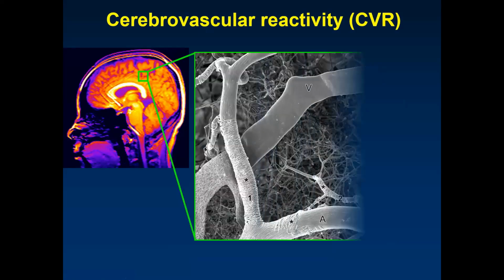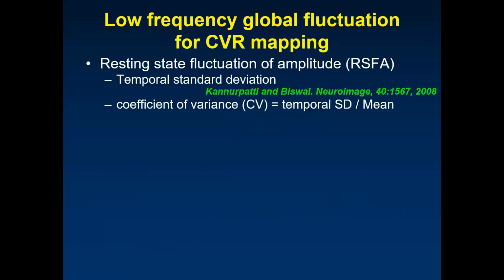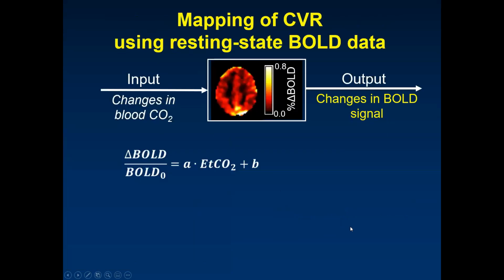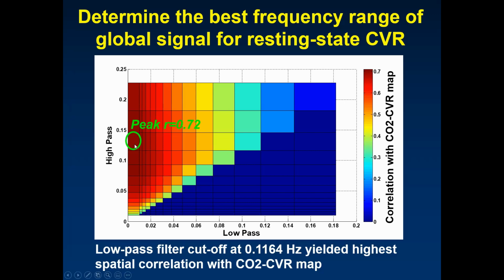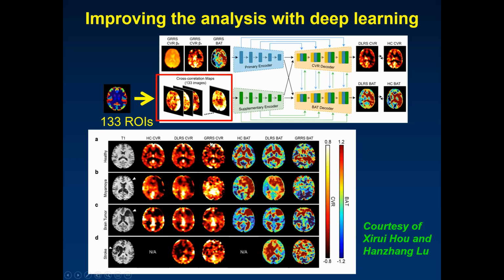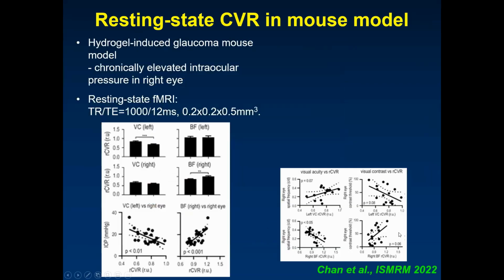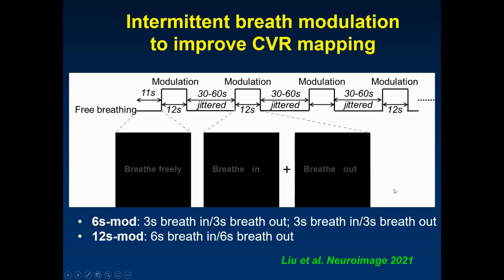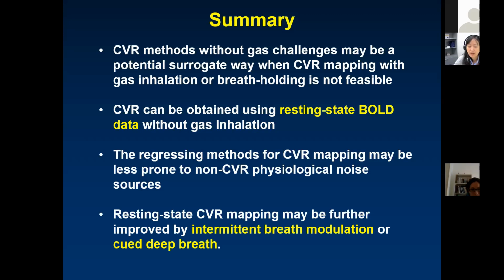Cerebrovascular reactivity mapping without hypercapnic gas inhalation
This is the recording of our 12th webinar featuring Peiying Liu, Ph.D., Associate Professor in Department of Diagnostic Radiology and Nuclear Medicine, University of Maryland School of Medicine. Check out her website to learn more of her exciting research